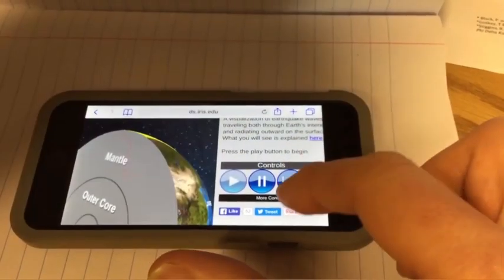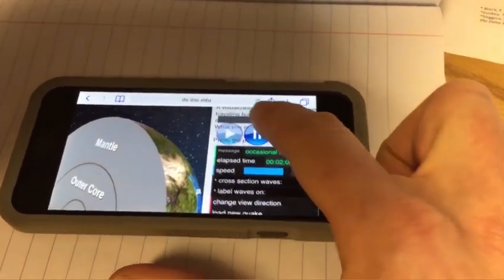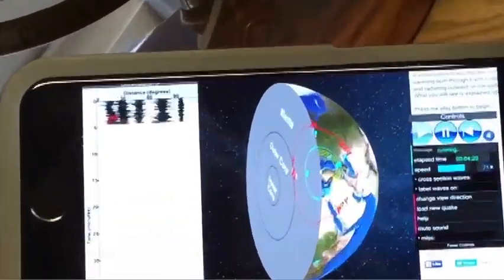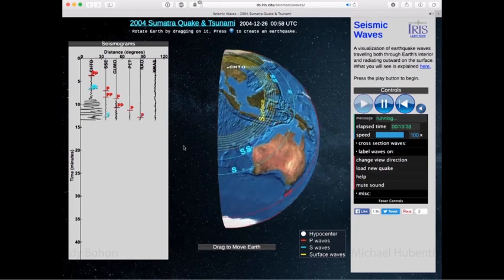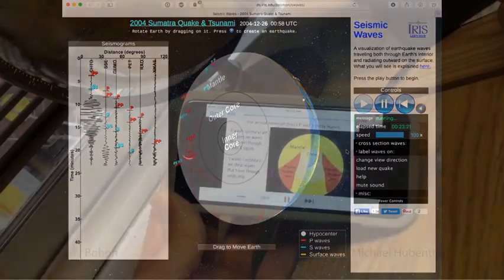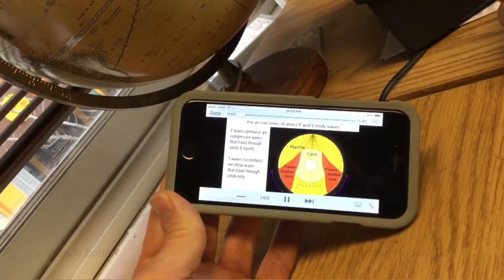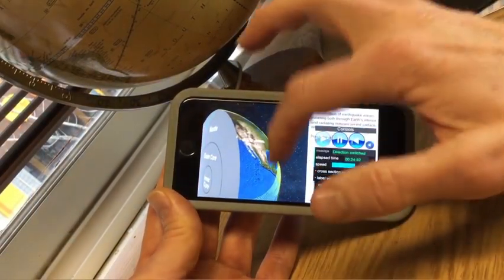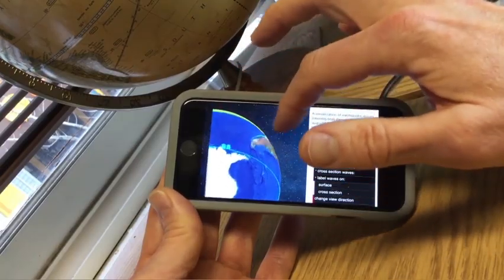Seismic Waves Viewer—Watch seismic waves travel through/across Earth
Educators and scientists from IRIS talk about how they use the Seismic Waves Viewer to teach about earthquake waves and earth's interior structure. Seismic Waves Viewer